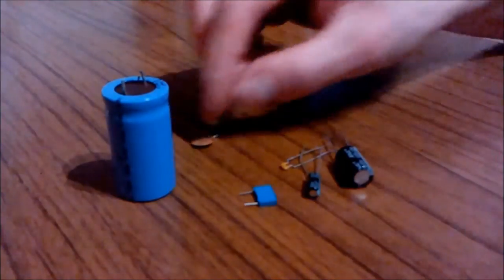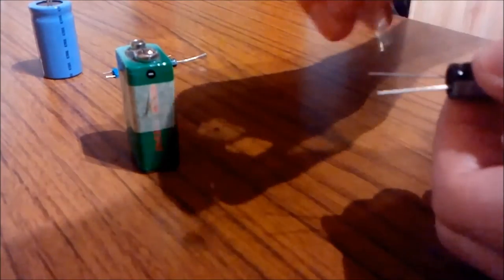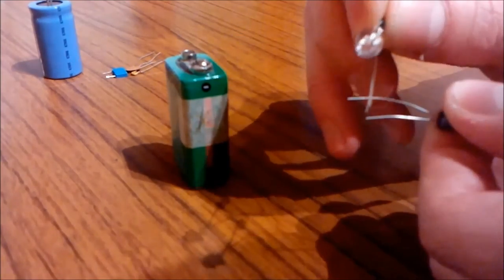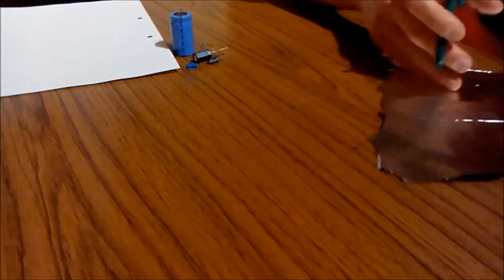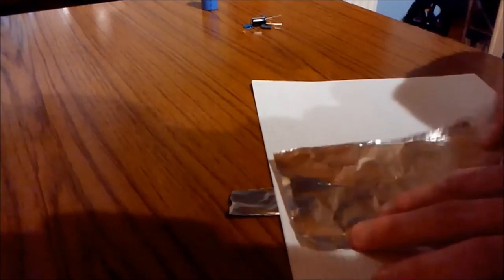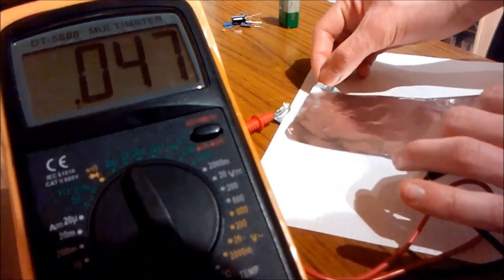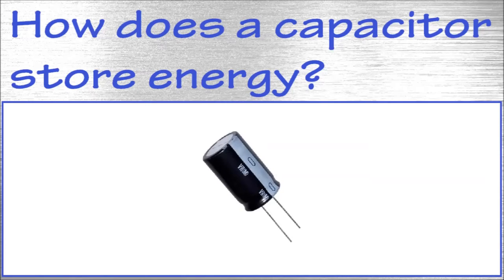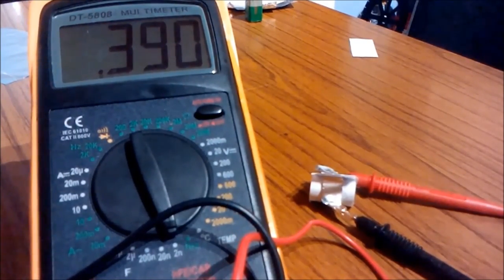How does a capacitor store energy? / How to make a DIY capacitor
Short explanatory video where I explain how a capacitor can store energy and how it works.
I also explain how you can make a capacitor yourself at home.